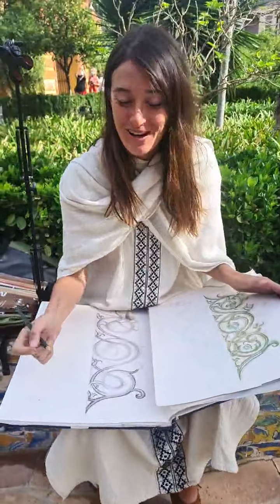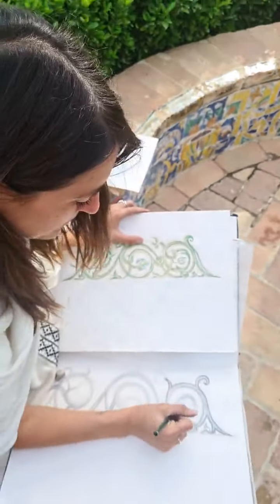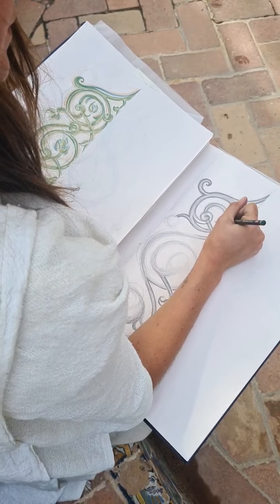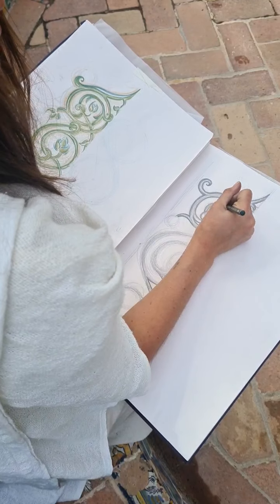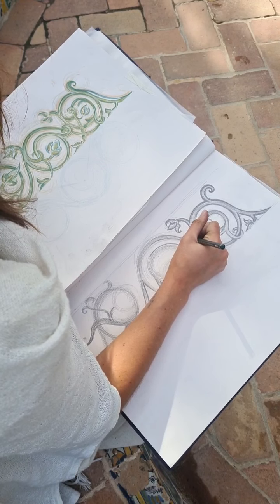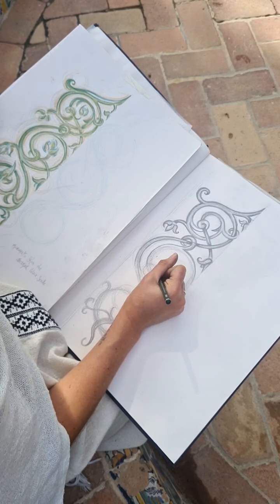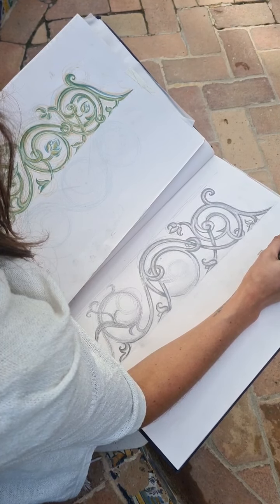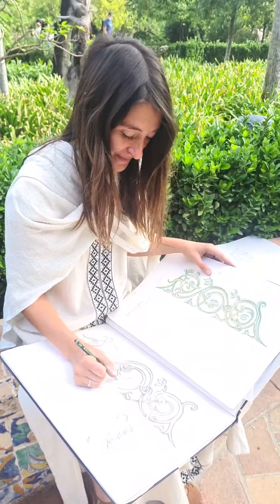Draw with me in the Alcazar Palace Part Two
Drawing in the Alcazar Palace Gardens ~ On location